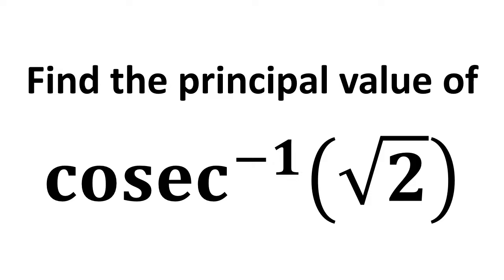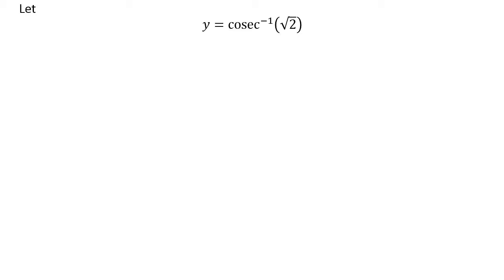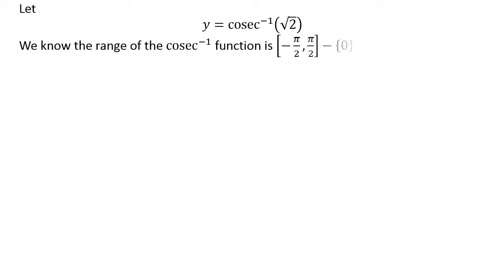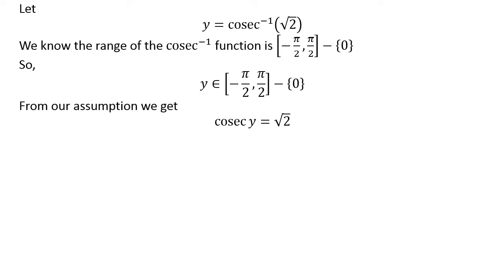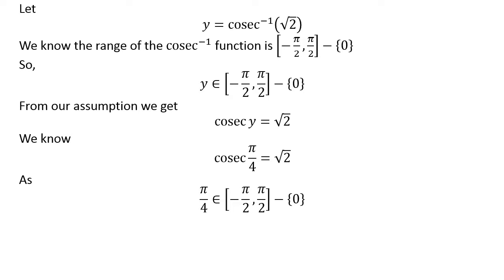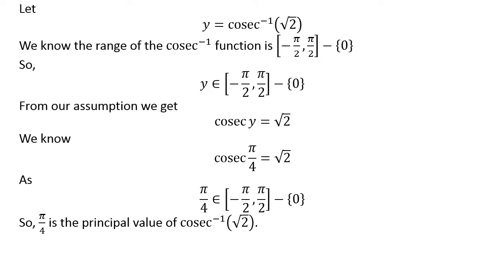Find the principal value of cosec^(-1)(sqrt(2))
In this video, we learn to find the principal value of verify cosec^(-1)(sqrt(2)).  cosec^(-1)(sqrt(2)) can also be written as arccsc(sqrt(2)).

Other topics of this video are:
Find the exact value of cosec^(-1)(sqrt(2))
Find the exact value of arccsc(sqrt(2))
What is the exact value of cosec^(-1)(sqrt(2))?